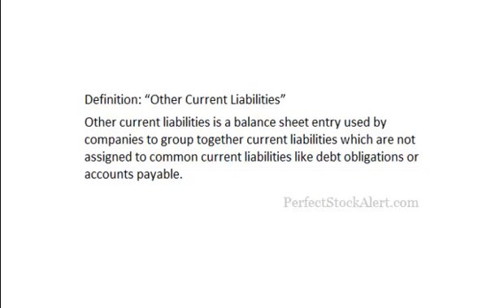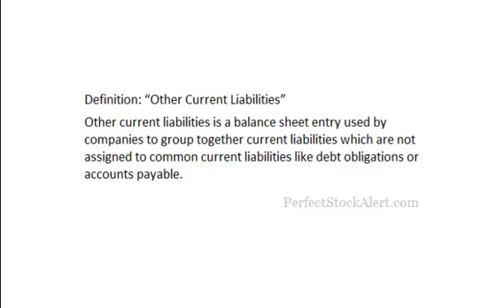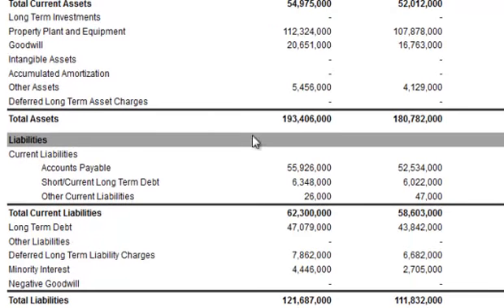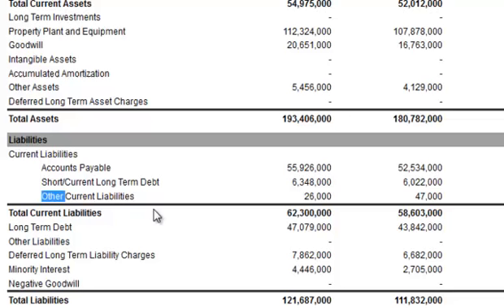Other Current Liabilities on the Balance Sheet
A video tutorial designed to explain what Other Current Liabilities on the balance sheet represents.